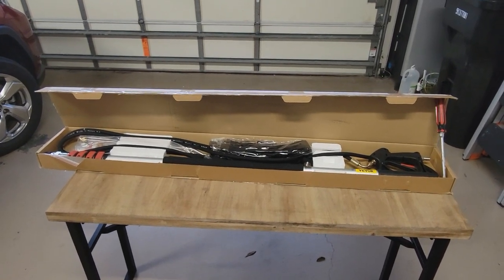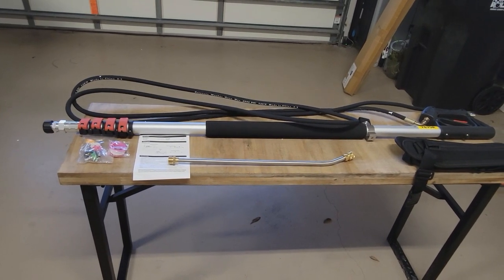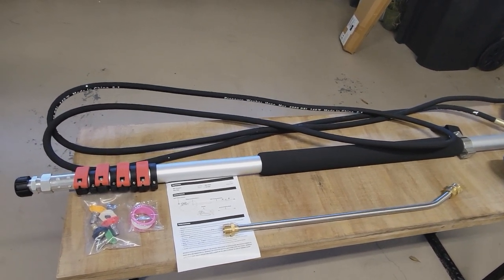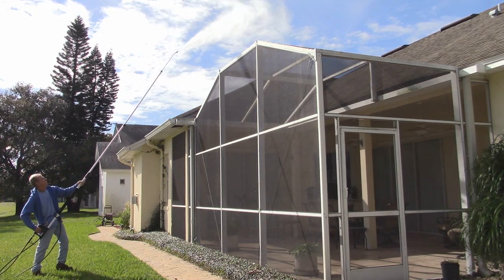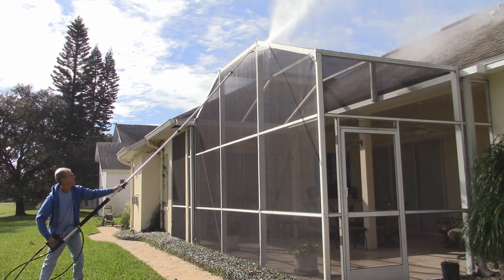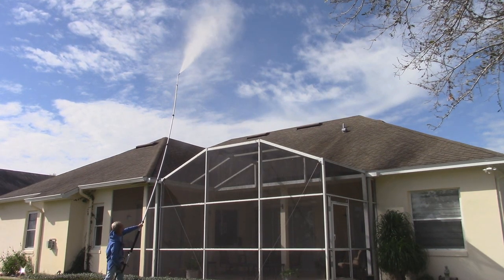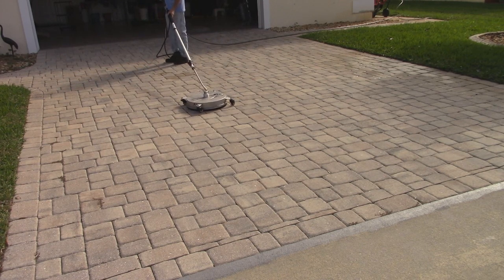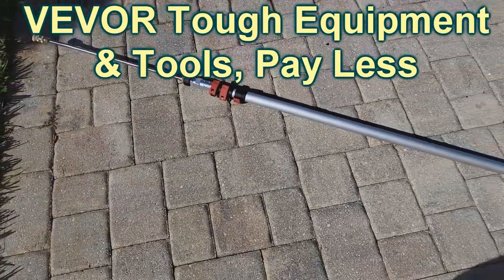VEVOR 20 ft telescoping pressure washer wand review